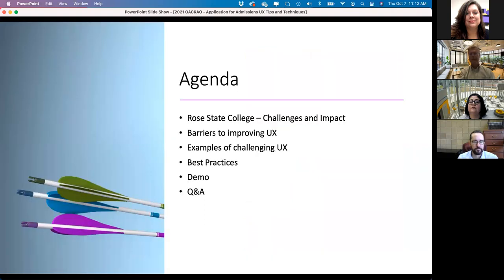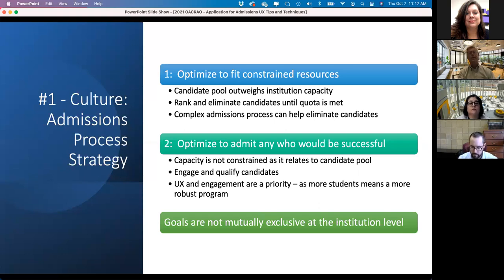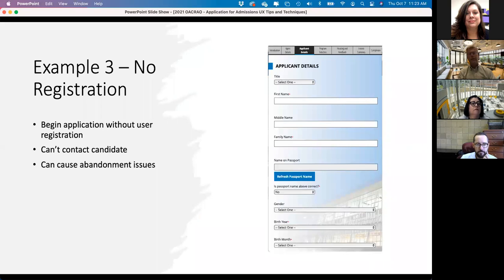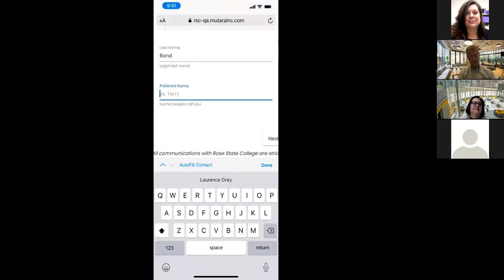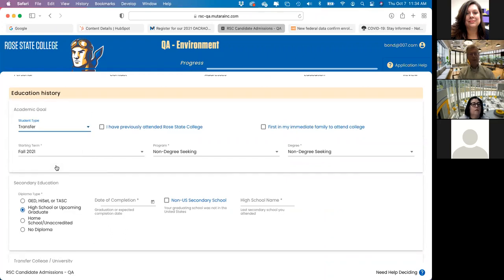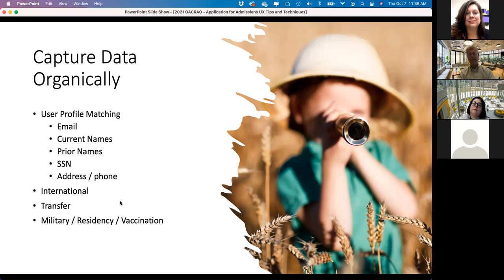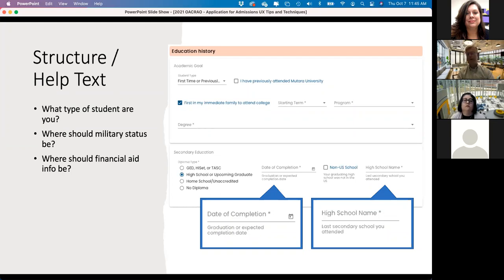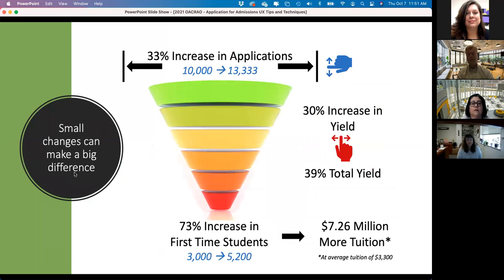Best Practices in Admissions Engagement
Presented by Rose State College, at 2021 OACRAO Virtual Fall Conference